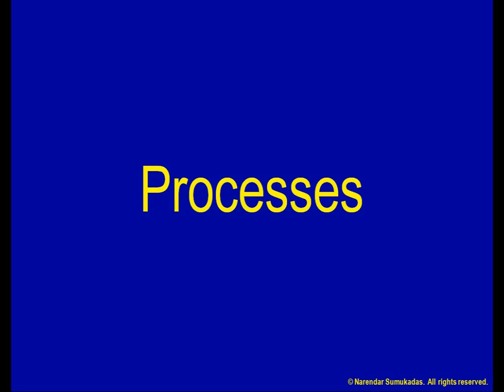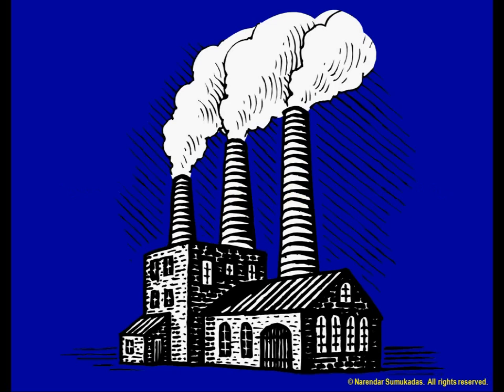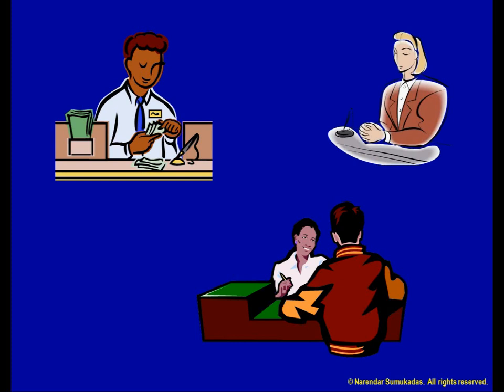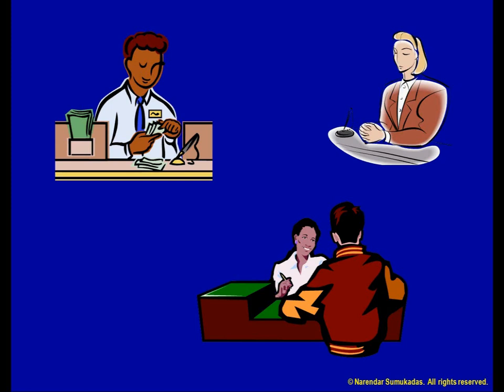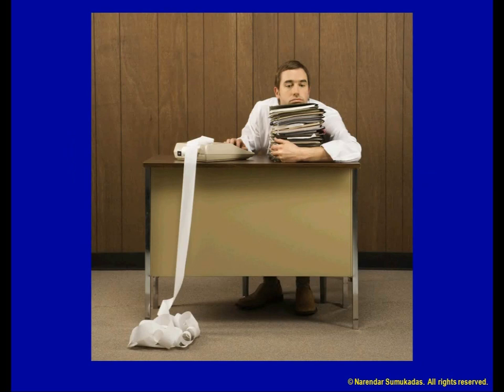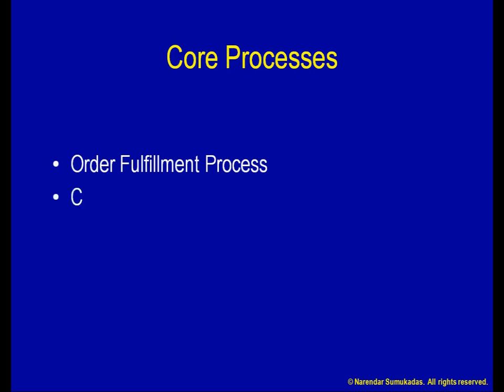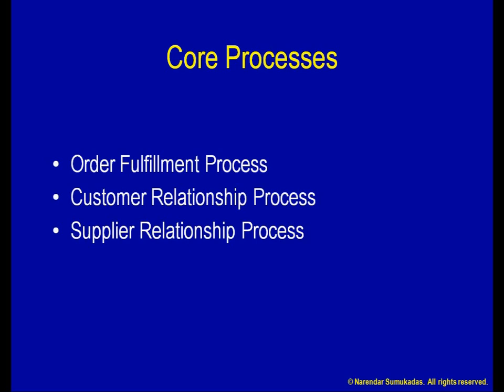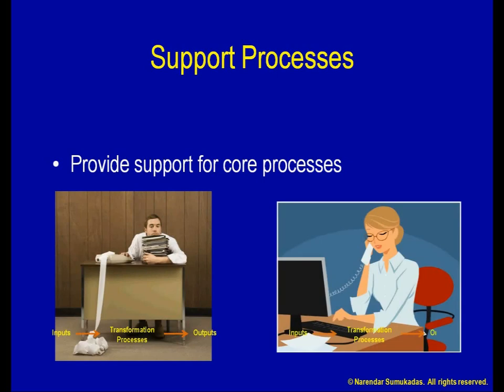[1.c] Core and Support Processes